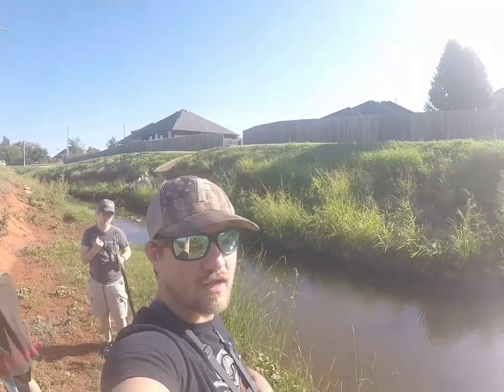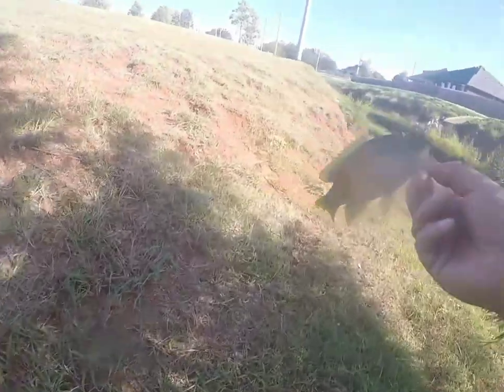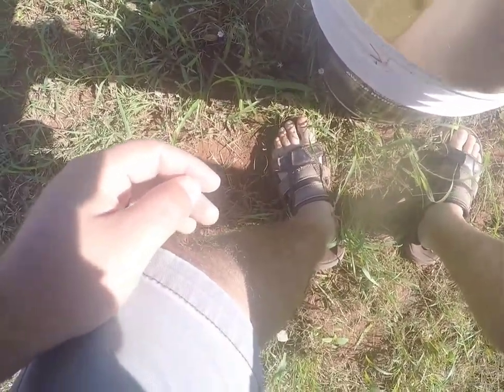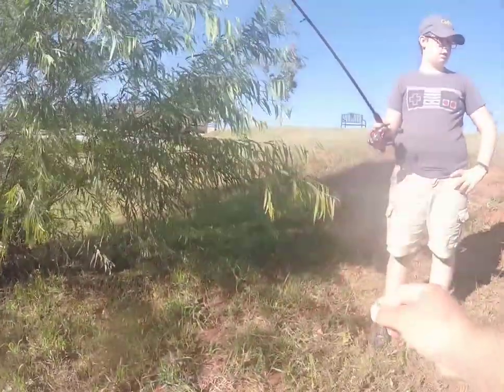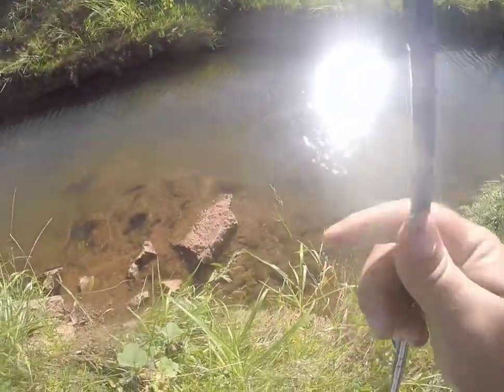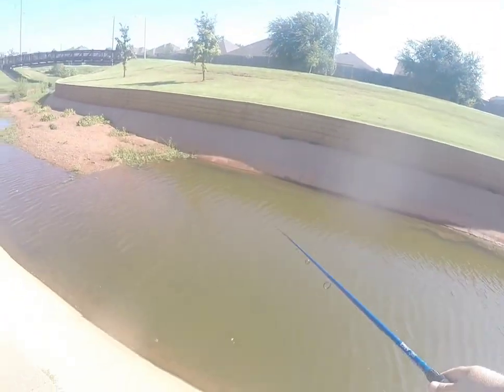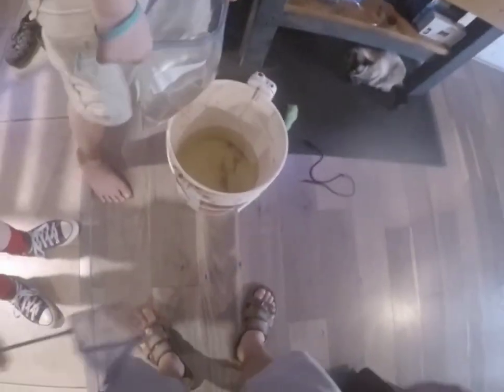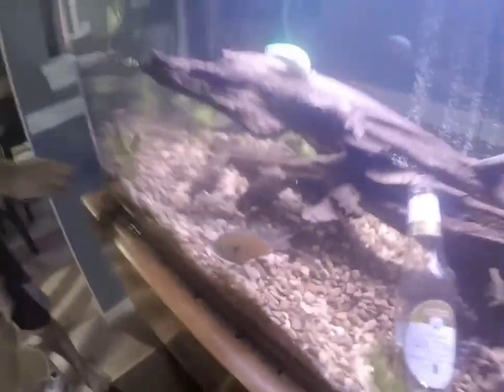Natural Sunfish Aquarium!!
9/27/19 My little brothers Patrick and Nicky caught some fish for my aquarium. Please help me name these fish by leaving a comment.

Music
Artist: Rook1e

Artist: Ikson